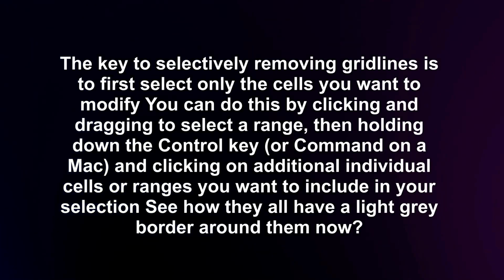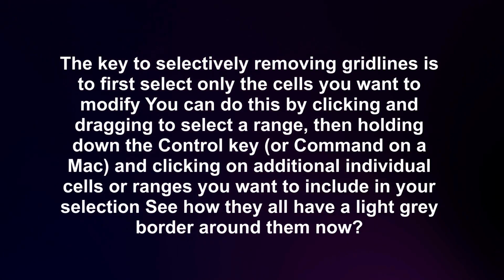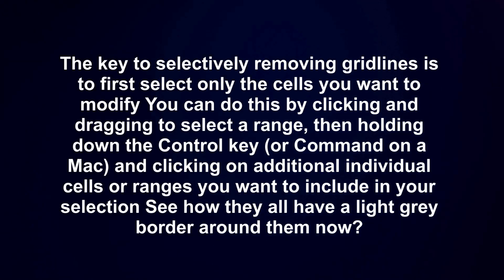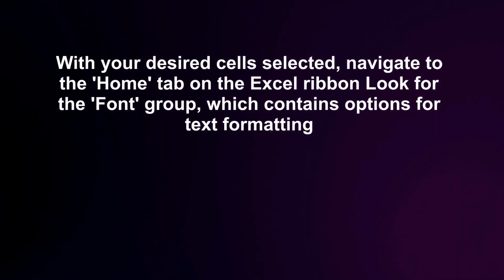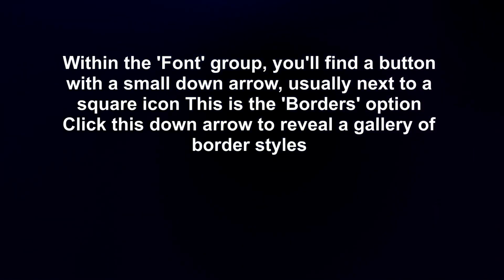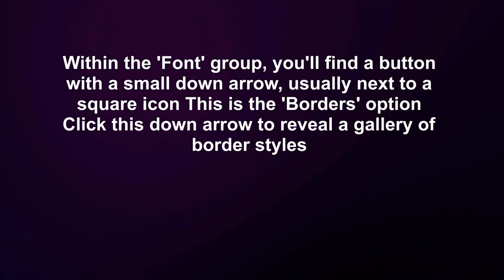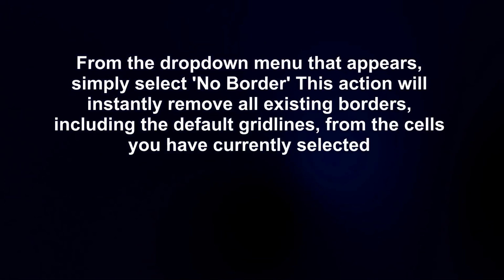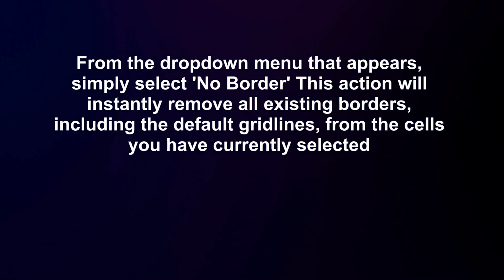How To Remove Gridlines From Specific Cells In Excel - GUIDE!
How To Remove Gridlines From Specific Cells In Excel explains how to customize your spreadsheets by removing distracting gridlines from select cells, enhancing readability and focusing attention on key data, offering a more polished and professional look for reports or presentations and enabling easier data interpretation.

00:00 Intro
00:16 Opening Excel and Gridlines
00:35 Selecting Cells for Modification
01:10 Navigating to the Font Group
01:25 Accessing the Borders Menu
01:38 Applying 'No Border'
01:57 The Result: Cleaner Data